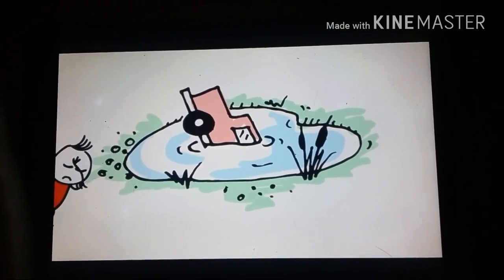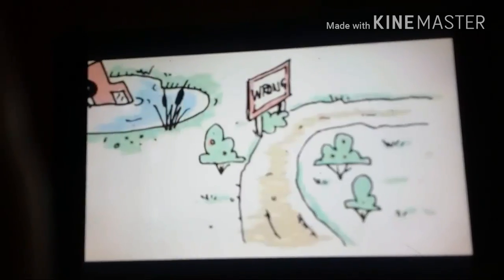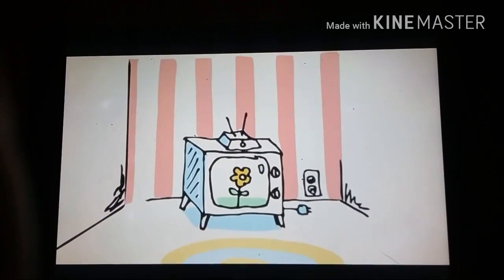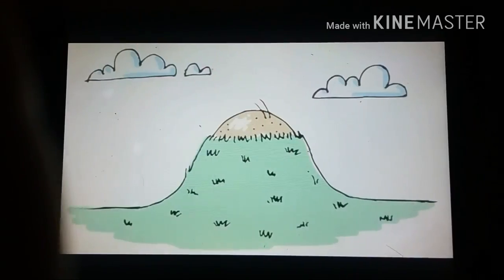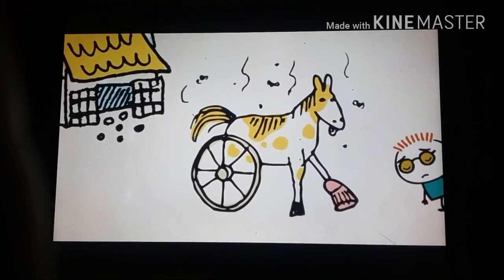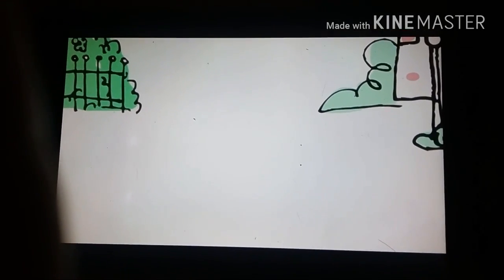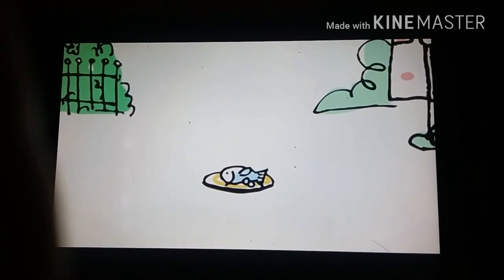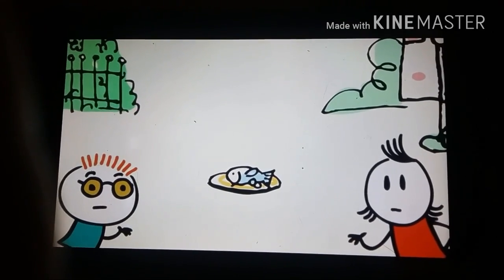Trauncles - Not Done but Stevens and Jordy can also speak